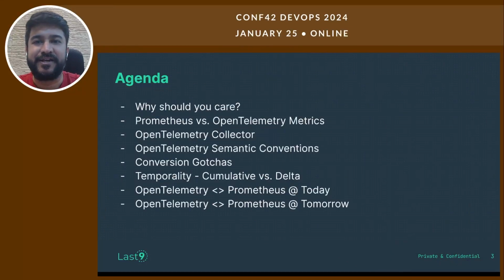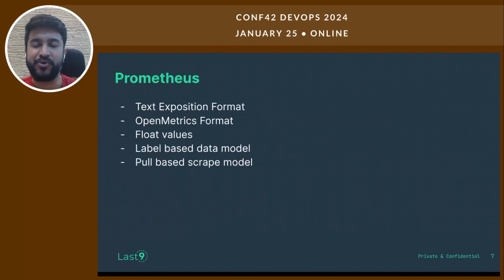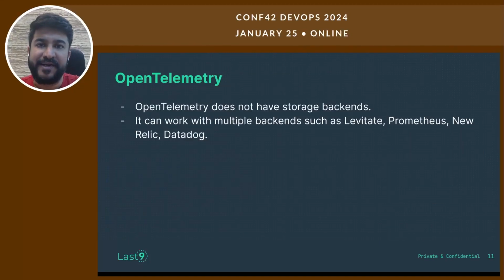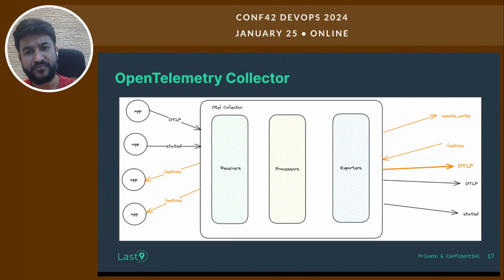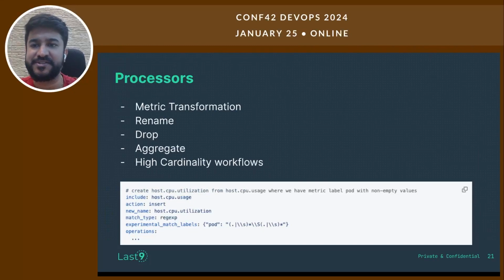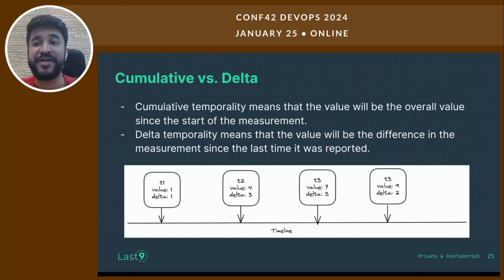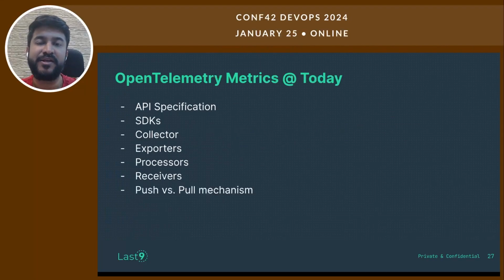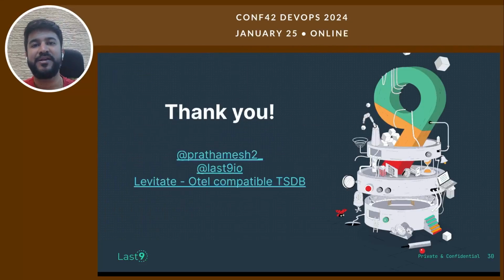The Complete Handbook to OpenTelemetry Metrics | Prathamesh Sonpatki | Conf42 DevOps 2024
Chapters
0:00 intro
0:38 preamble
1:06 agenda
1:56 why should you care?
3:22 prometheus
5:21 opentelemetry:
8:08 - promise
8:55 - metrics project goals
10:03  - collector
11:52 prometheus receiver
12:36 processors
15:16 exporters
16:13 shipping otel metrics to prometheus
17:08 different metric types
17:56 cumulative vs. delta
20:03 naming conventions
21:32 opentelemetry metrics as of today
22:14 prometheus + telemetry, soon...
24:10 recap
24:56 thank you!